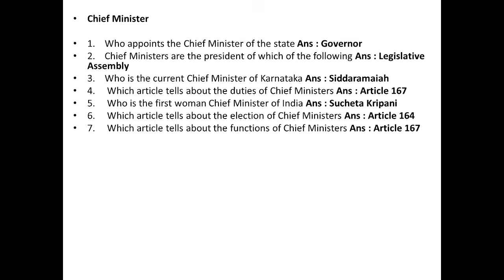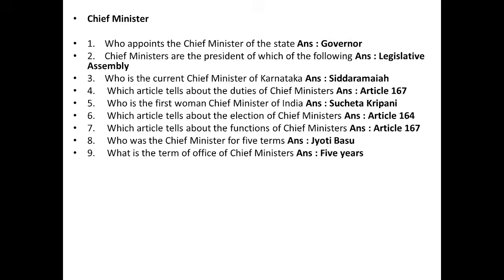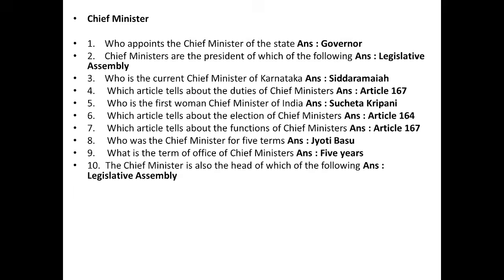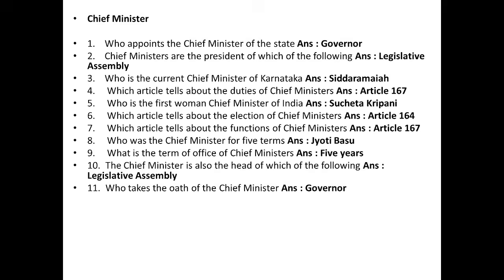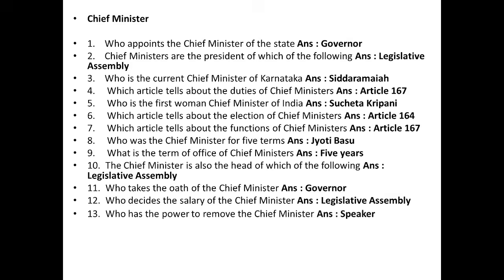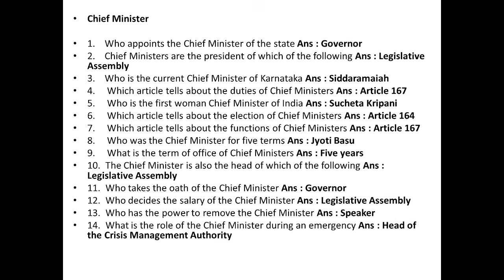Unit 2 Topic 2 Chief Minister | constitutional values| constitutional values in kannada | MCQ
2) Download App [ Premium Video and Question Paper and Exam Fix Question ]

6) 1 year Membership { Youtube and App all }